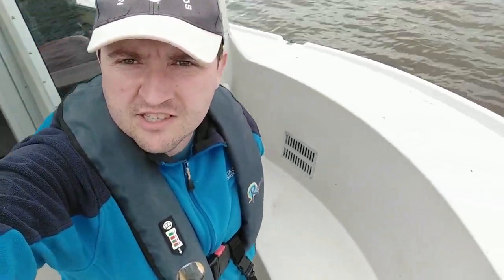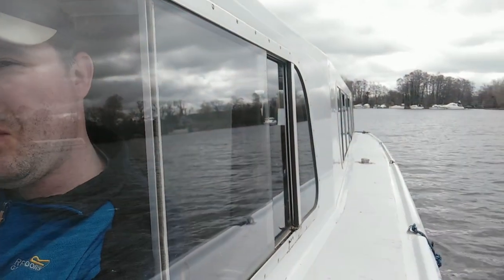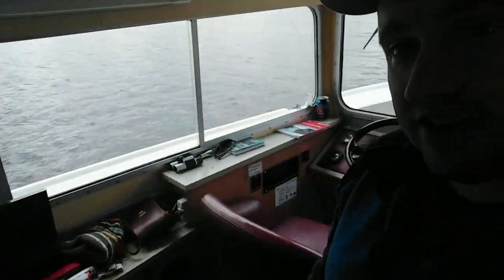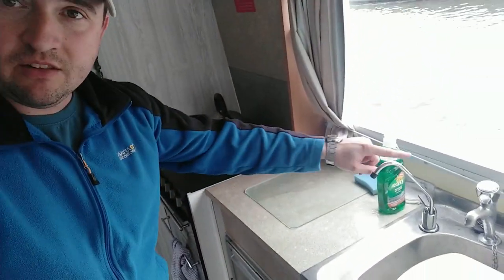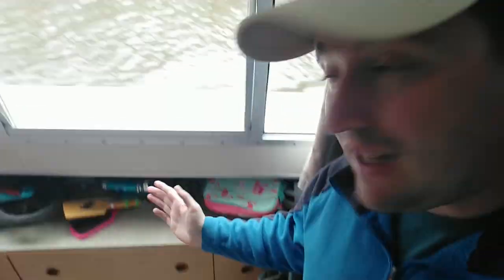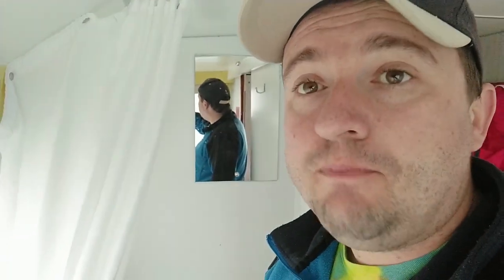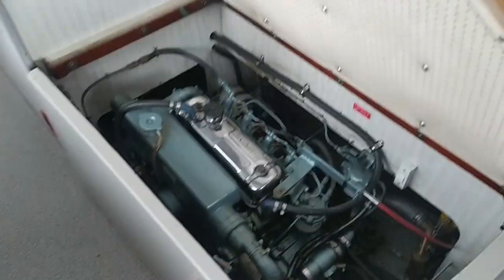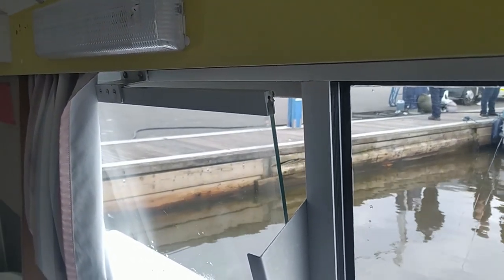SPRING HORIZON 2 - Boat Review, Norfolk Broads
The production of this video is on no way related to Richardsons Boating Holidays and the opinions expressed are solely my own.

My review of Spring Horizon 2, a Horizon 35 on hire from Richardsons Boating Holidays of Stalham (Norfolk Broads). Spring Horizon 2 is one of four in the class and is a three-berth single deck cruiser (a.k.a. 'bathtub'). At the time of the review, a short break aboard Spring Horizon in early April (Easter school holidays) was £490 including damage waiver and £75 fuel deposit.

Some context: we hired this boat over the Easter school holidays. The weather was dry on all but half a day; this was our first Broads boating holiday since I have suffered from Long Covid. We cruised from Stalham to Coltishall via Stracey Arms on our second day and Malthouse Broad on our fourth day. Our fuel bill was £57 so we were given £18 back.